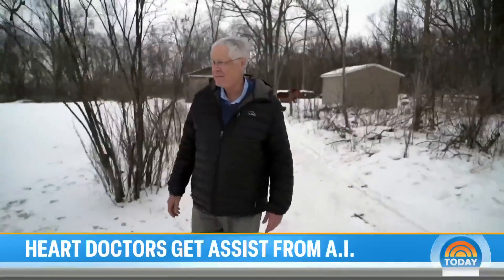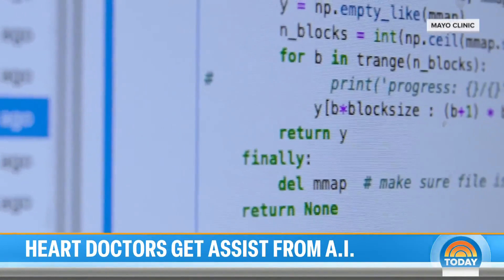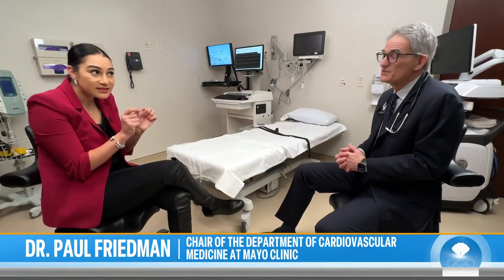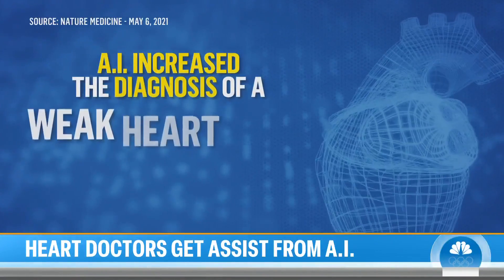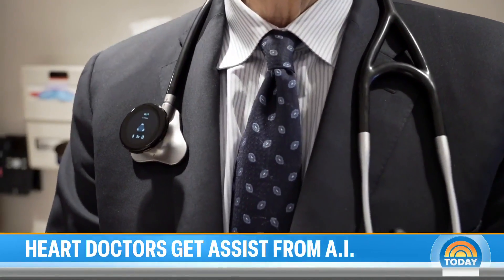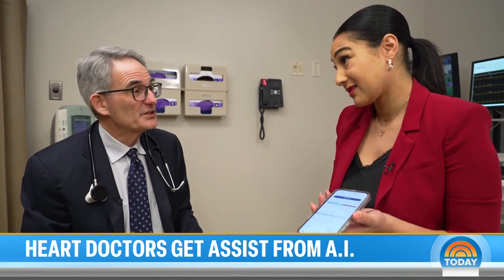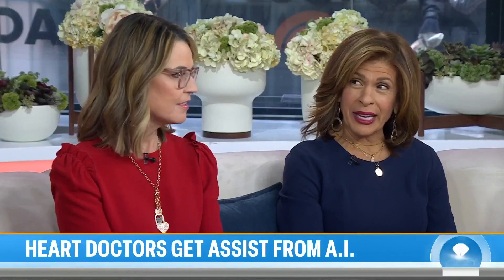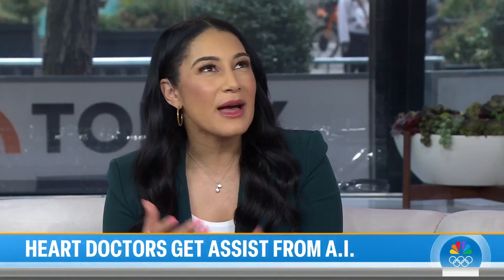The cutting-edge way doctors are using AI to save lives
Doctors at the Mayo Clinic in Minnesota are using artificial intelligence and pairing it with something similar to a traditional electrocardiogram, giving them the ability to screen for deadly heart conditions. NBC's Morgan Radford reports for TODAY.